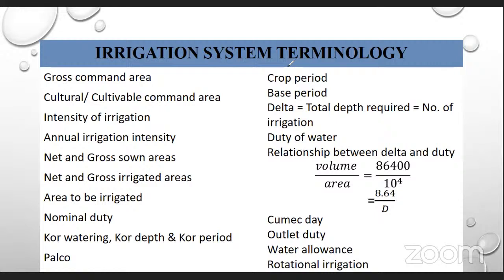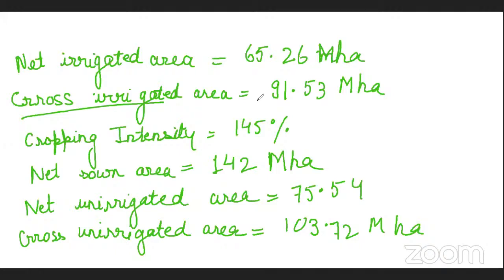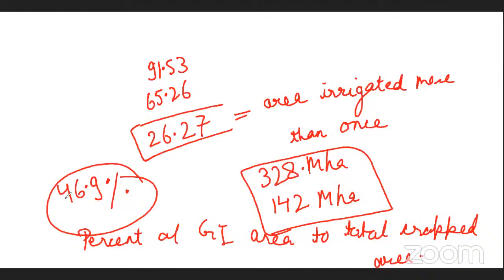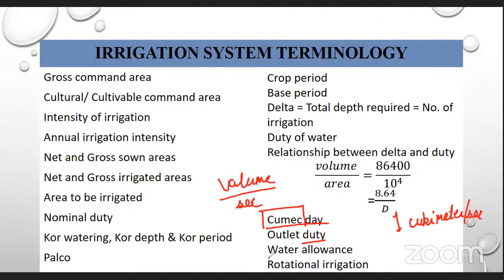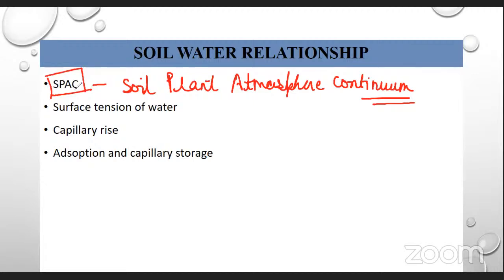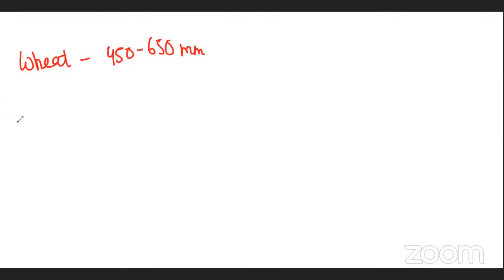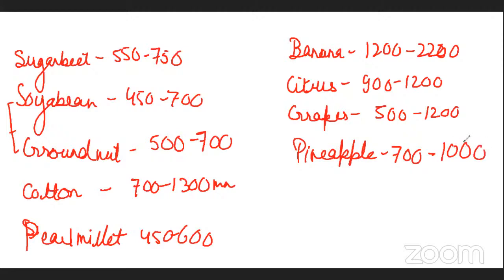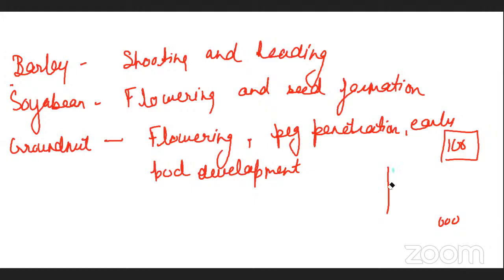Irrigation system Terminology